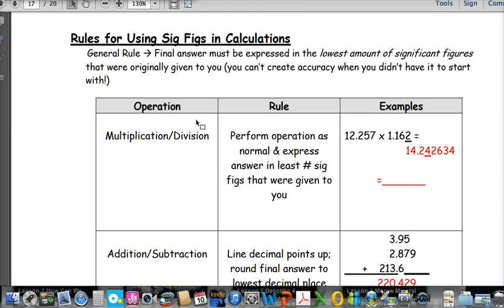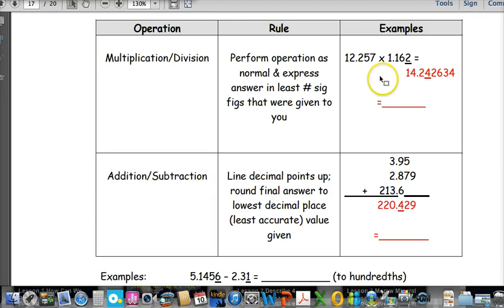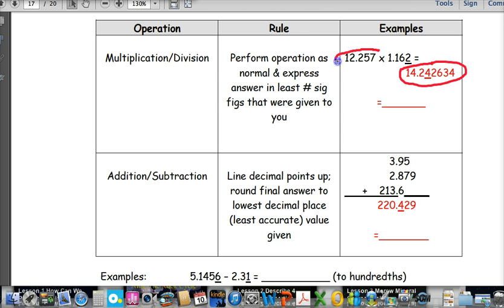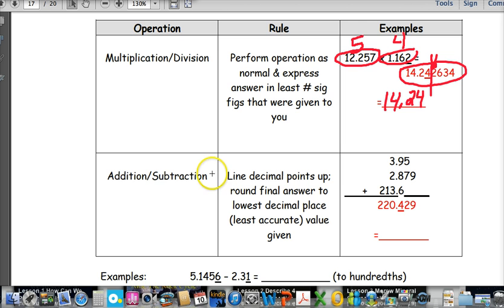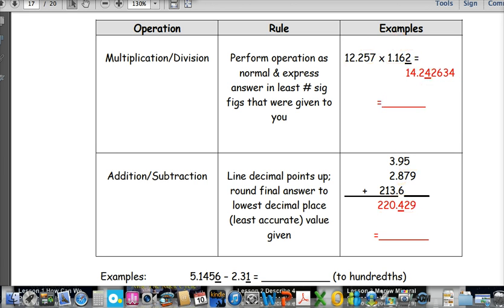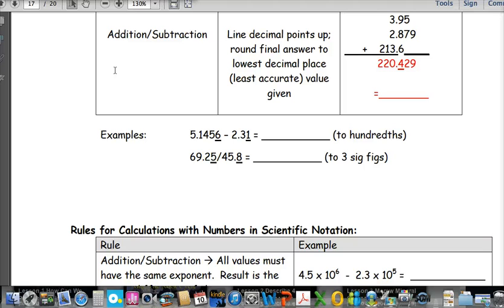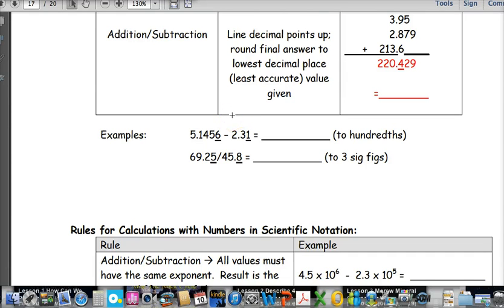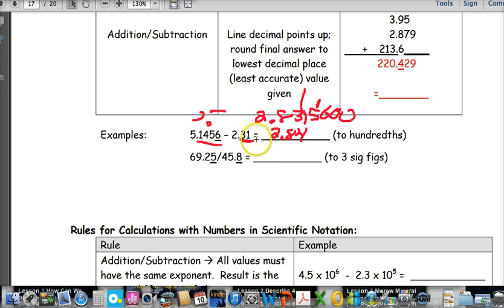Unit 1 Lesson 8 Sig Figs in Calculations